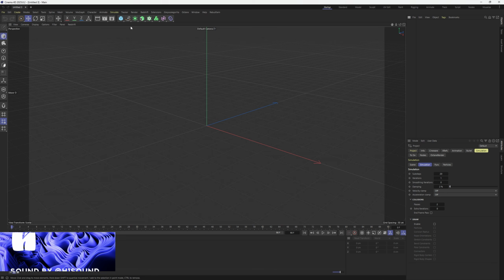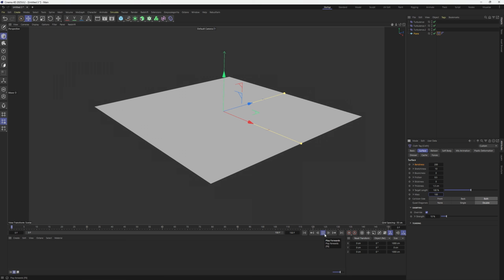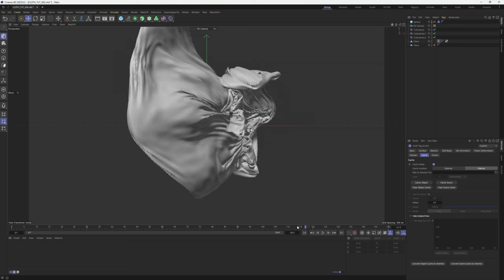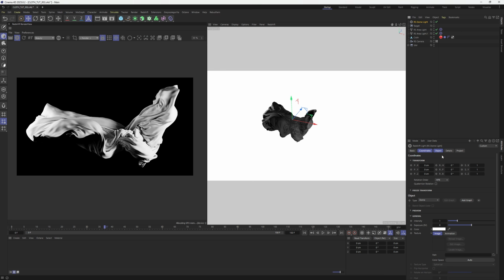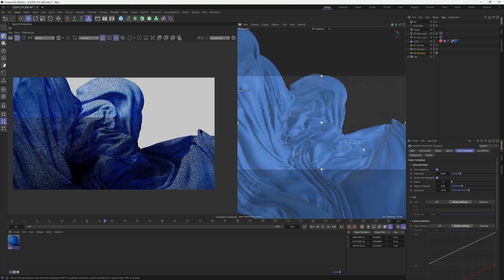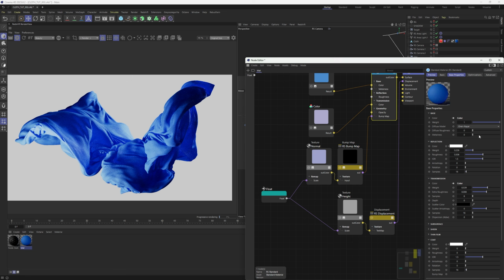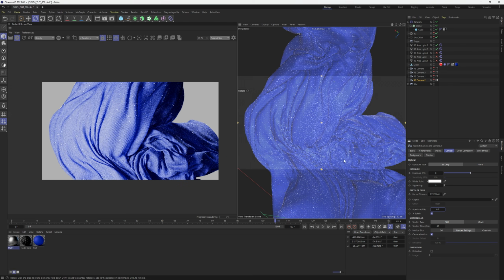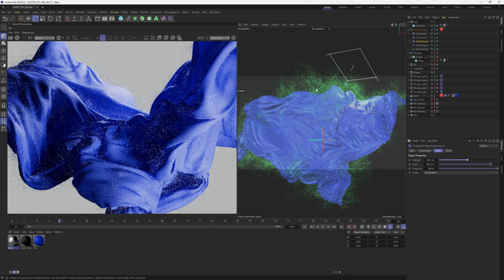Simple Cloth Renders in Cinema 4D 2025 and Redshift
Timecodes:

0:00 - Setting Up Sim
4:38 - Adding Detail
7:51 - Adding Color
9:58 - Redshift
10:53 - Lighting
13:50 - Materials
15:53 - Camera
18:16 - Tweaks
23:50 - Cloner Sparkles
26:39 - Some Cool Particles